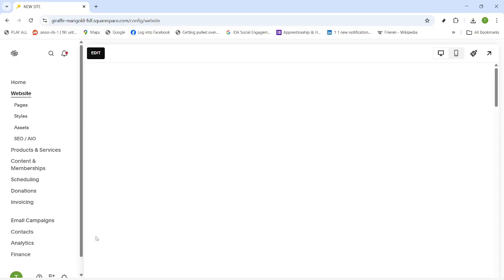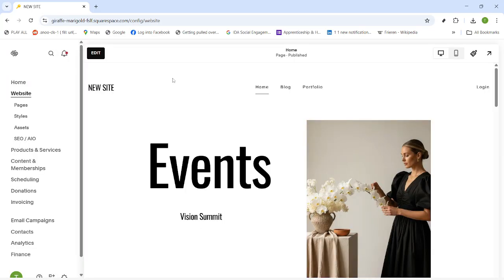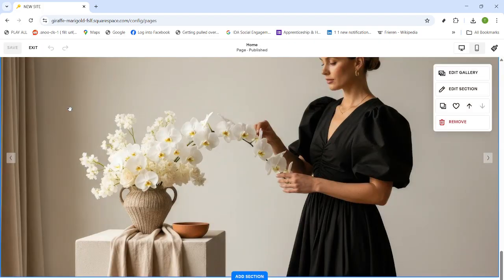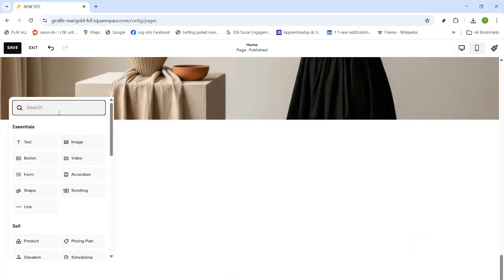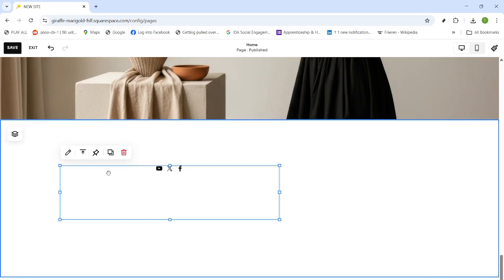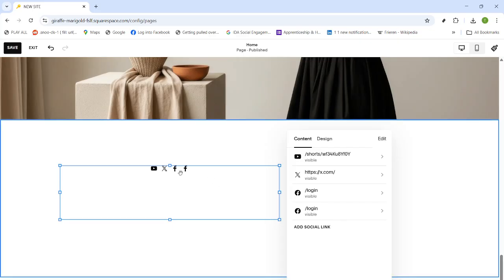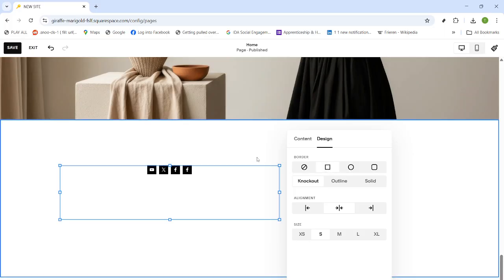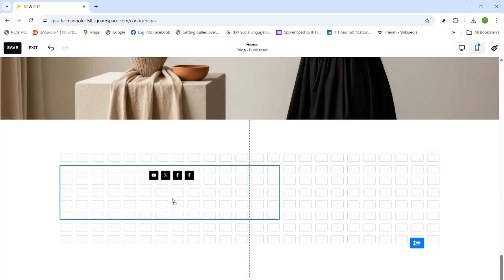How to Add Social Links on Squarespace Beginner Tutorial (Tested)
In this video, we discuss Squarespace social links and how to set up social media icons for better social media integration. We explore the beginner web design process for social icons setup to build a stronger social presence and digital branding for your site.

00:00 Intro
00:05 Access Social Links Settings
00:19 Add Social Profile URLs
00:45 Insert Social Links Block
01:22 Customize Icon Design
02:10 Save and Test Links
02:28 Updating URLs